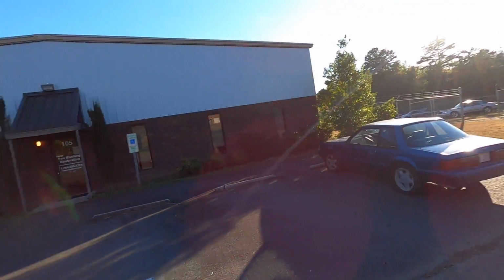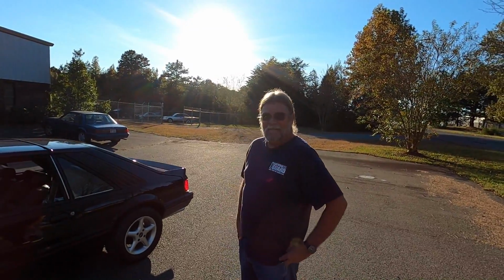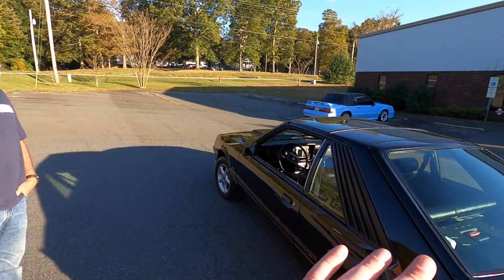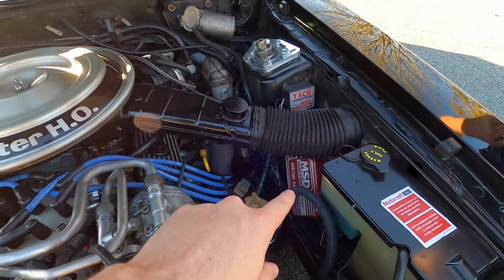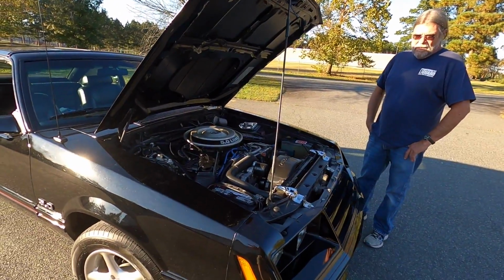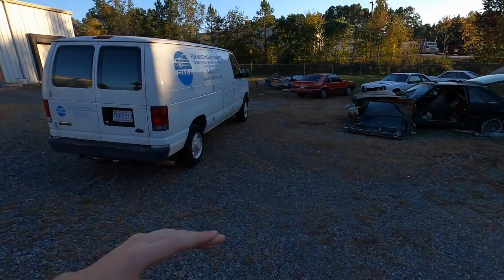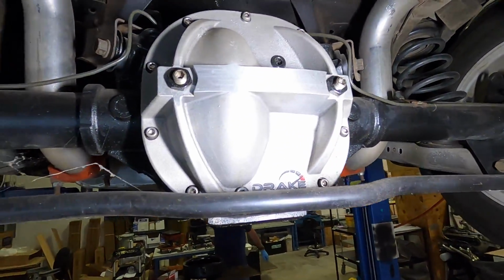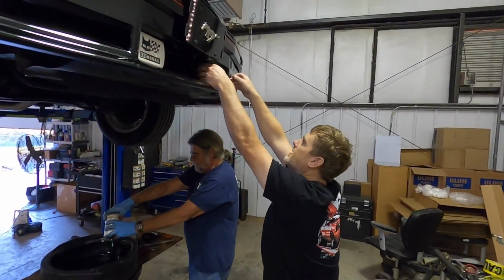Original Owner Picks *ALL THE RIGHT MODS* For His Fox Body 82 Mustang GT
Meet Kim the original owner of this 82 Mustang GT.  I think he chose all the right mods to keep this Foxbody's originality, but what do you think?

You can show your support for the channel by purchasing an item below.